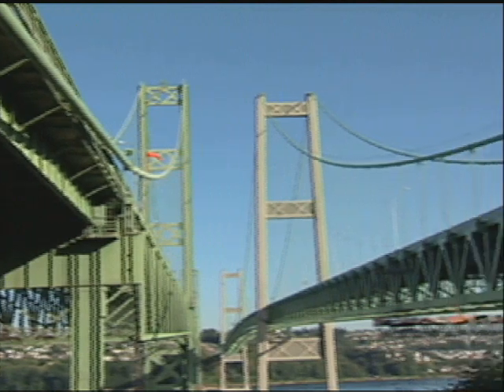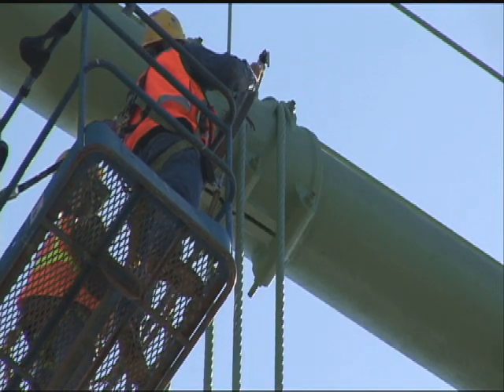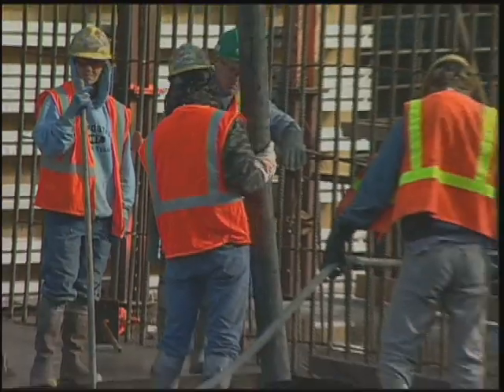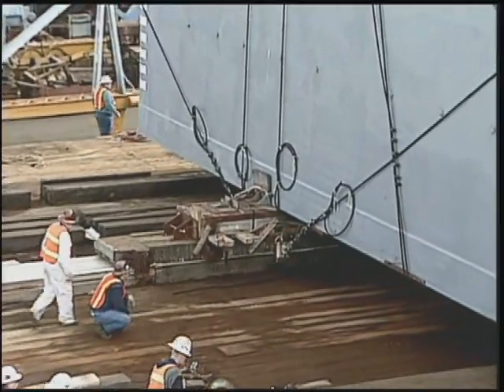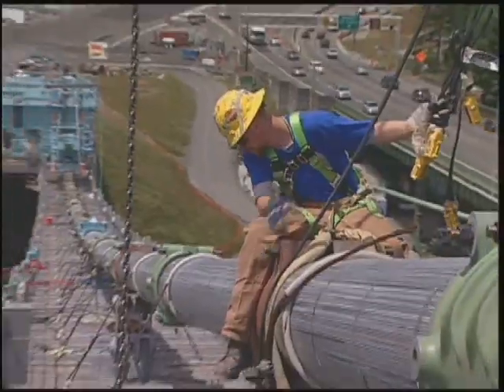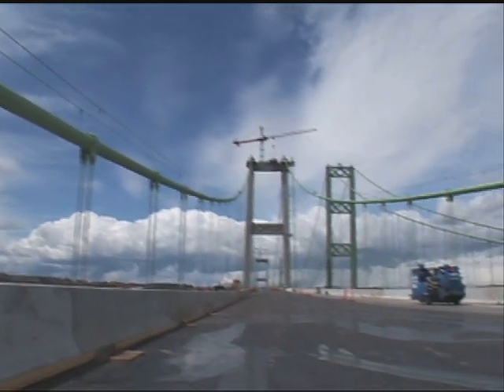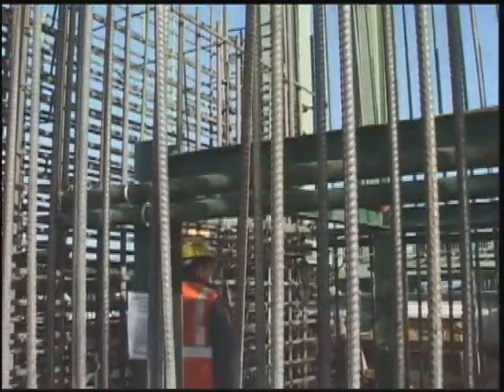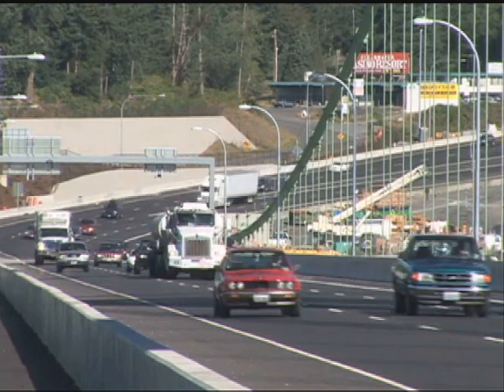Tacoma, the New Narrows Bridge - Celebrating a Modern Marvel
The story of the new Tacoma Narrows Bridge near Seattle, Washington—the longest new U.S. suspension span in four decades. (2008)